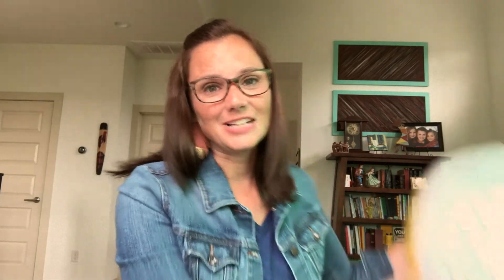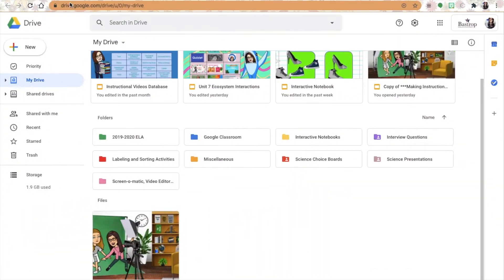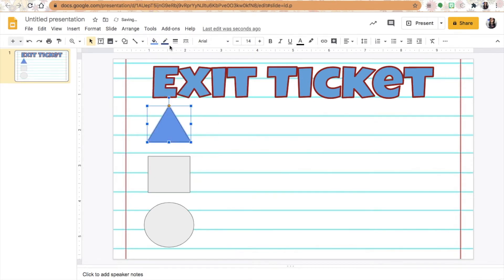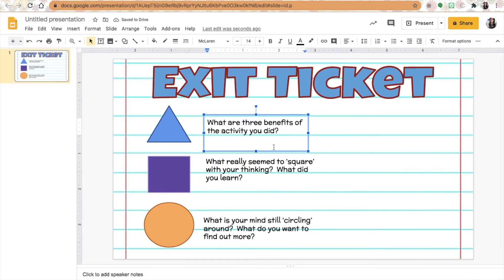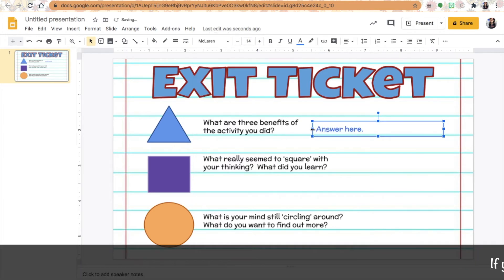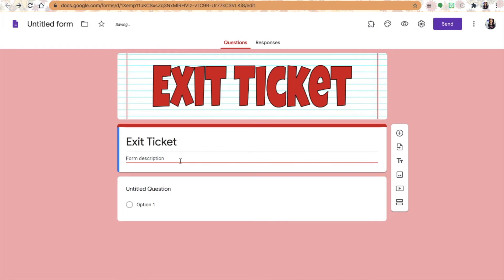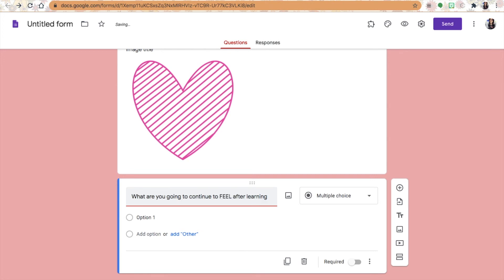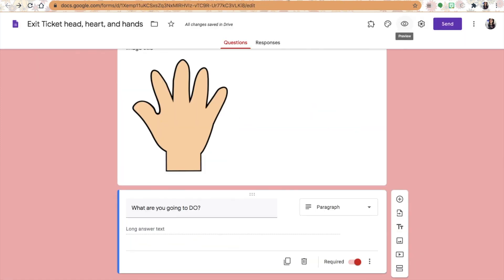Check for Understanding Using Virtual Exit Tickets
This video will give you strategies to help in checking for understanding with your students-face-to-face and virtually!